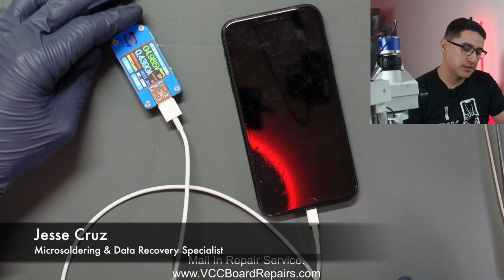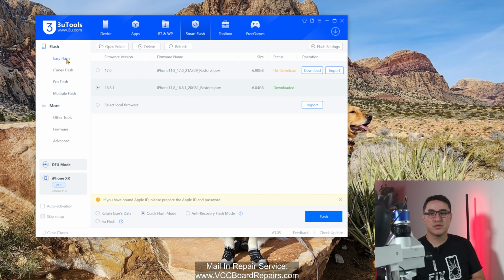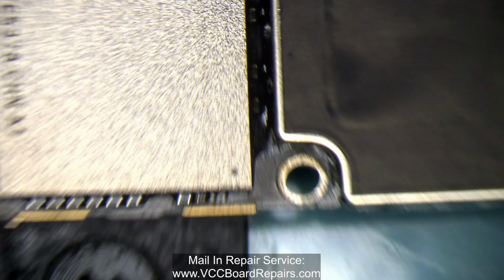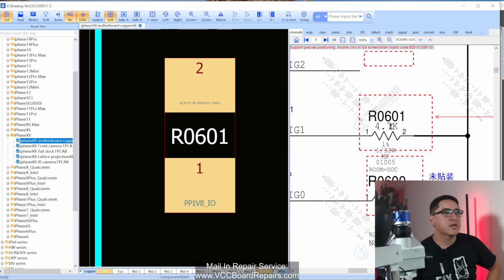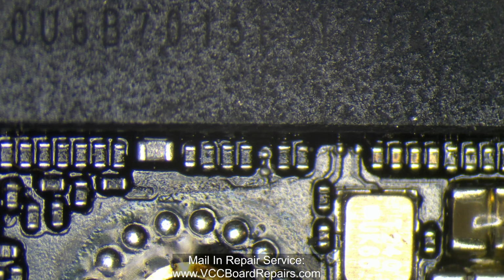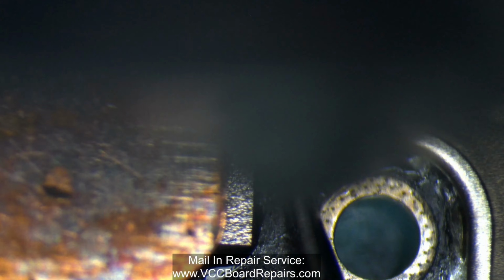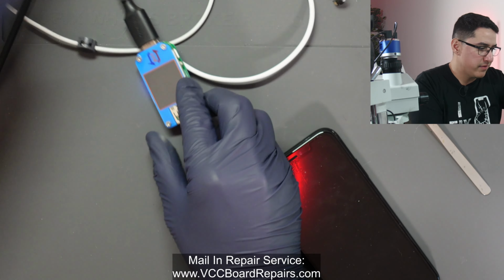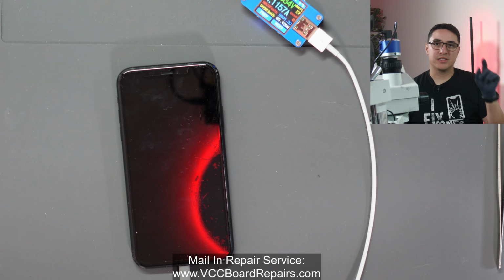This iPhone XR Does Not Turn ON. Stuck In DFU Mode Solution Without Losing Data.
This iPhone XR is not charging & seemingly not turning on. It is charging at 0.44A via USB and when you prompt to boot on DC Power Supply, it hangs at 0.068A. Usually this implies it is in DFU Mode or Recovery mode.

USB Meter
65W USB Charging Brick

So I connect it to the PC and sure enough, it’s stuck in DFU mode.

This is a really common failure on iPhone XR, where the BOOT_CONFIG 4.7K Ohm resistor has either broken or came loose. This causes the phone to be stuck in DFU mode. If you try to update or restore, it will go through 100% successfully, but return back to DFU mode.

So in this video, I walk through how to diagnose, troubleshoot & repair this iPhone XR, so we can power it on & help recover the customer’s data.

We use ZXW and JCID Drawing software to recover the data.

Let me know down below in the comments, what you learned from this video!

▶Need a repair? Or need to recover your data? Request a quote

▶Best Thermal Cam Setup◀
Seek Compact Pro

▶About VCC Board Repairs◀
We are a Las Vegas, NV based repair shop who offers mail in repair services for microsoldering repairs & data recovery. Our specialty is iPhone, iPad, Samsung and other mobile devices. We also offer B2B pricing for repair shops.